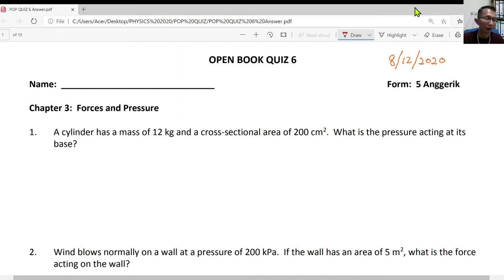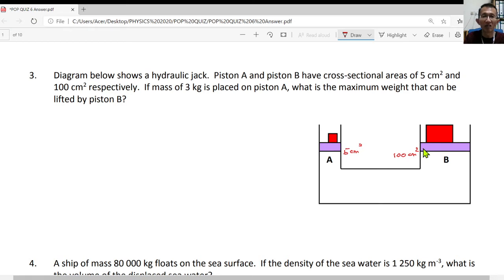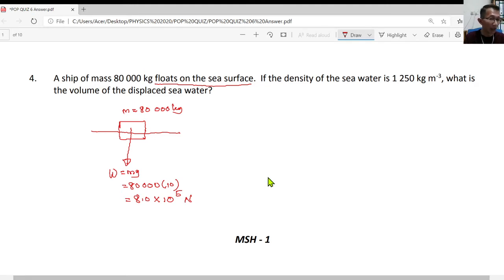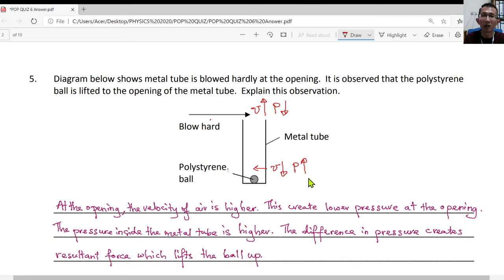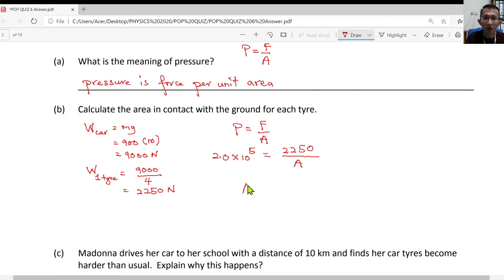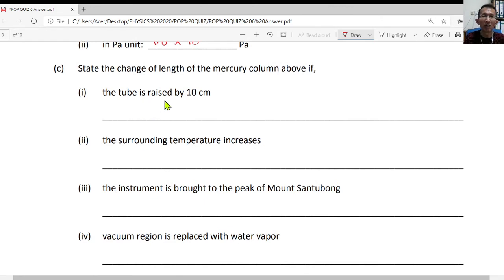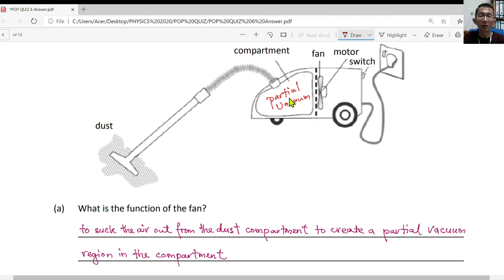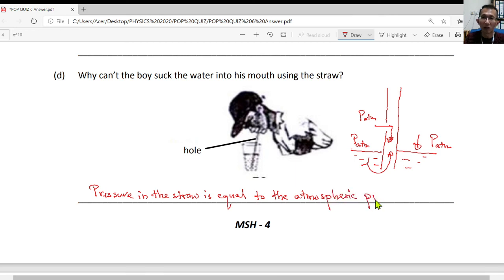Fizik Quiz 6 Part 1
Chapter 3:  Forces and Pressure